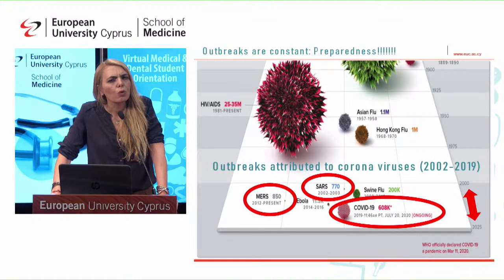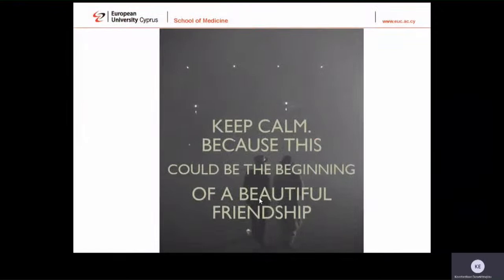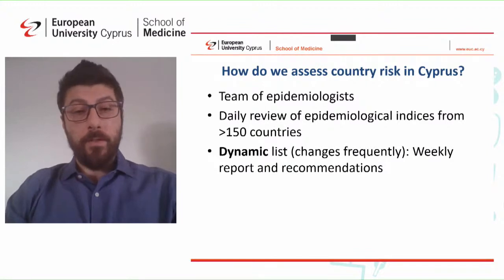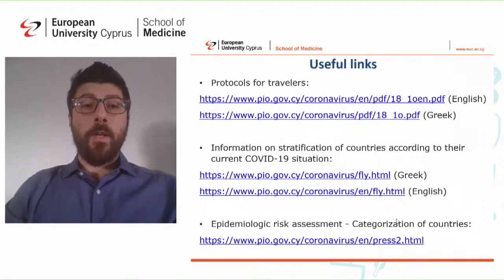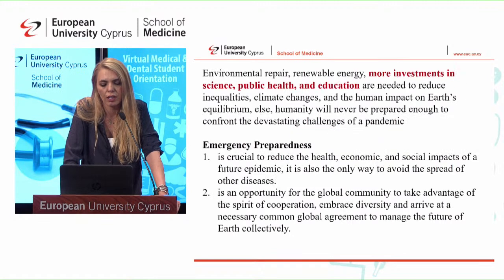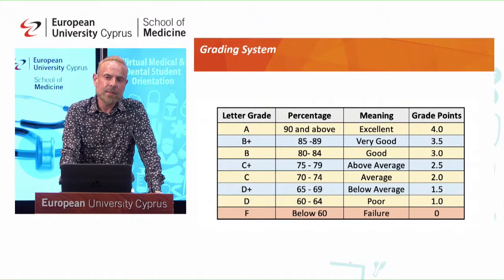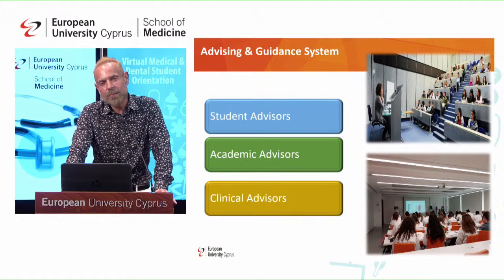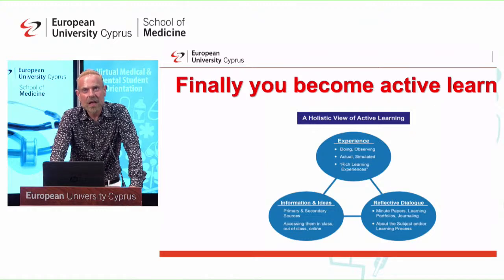Dentistry 23 Sept - Online Orientation 2020